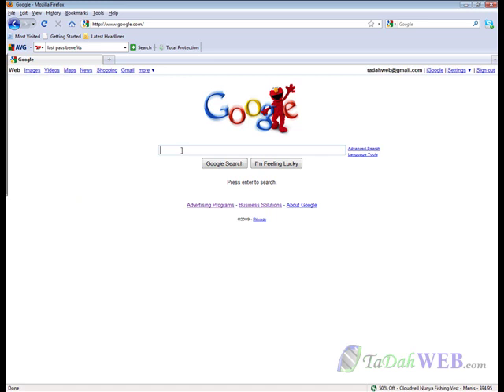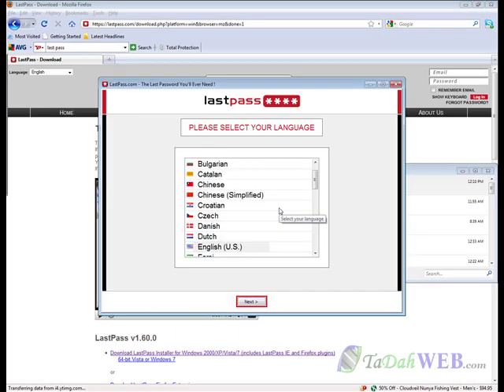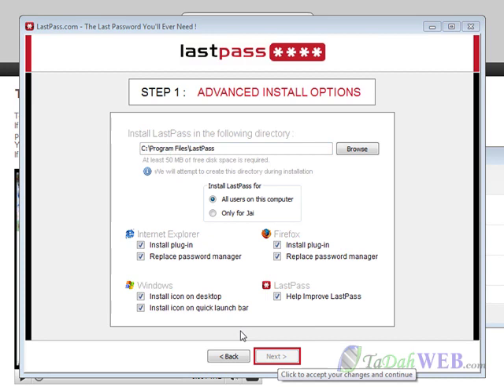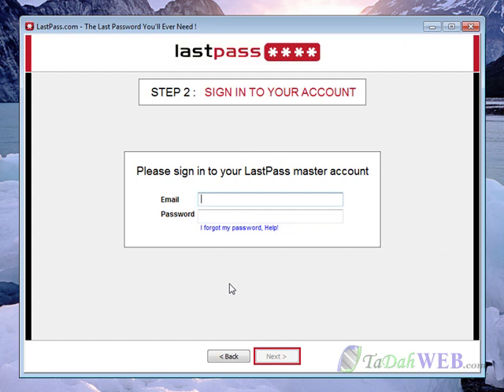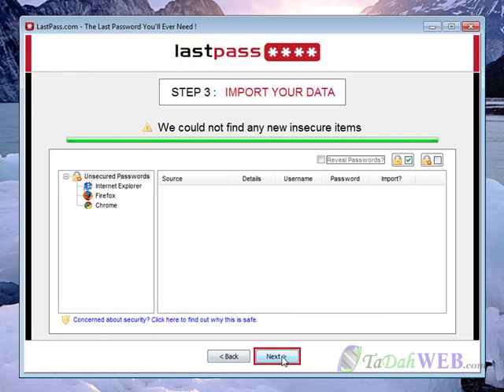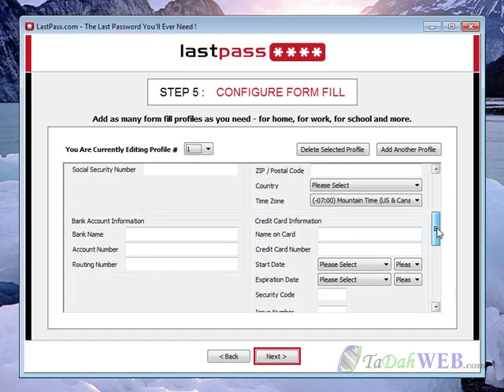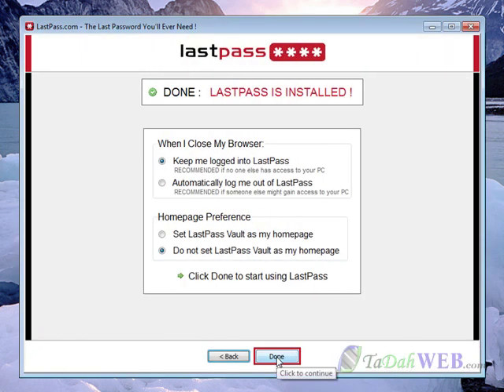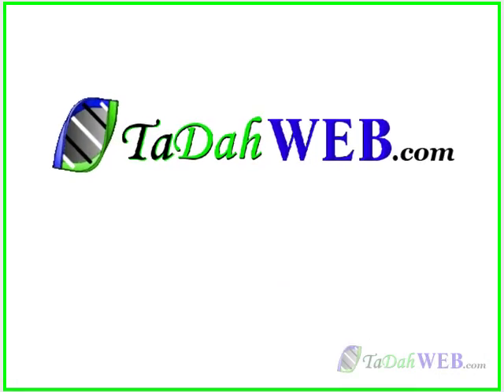Never Remember Another Password Again - LastPass Free Password Manager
- Find many more free video tutorials here.  Are you sick and tired of always trying to remember your passwords when you go to the next site to log in.  This is a free password manager call LastPass that will do all of the remembering for you.  It even can fill in web forms with you information too!